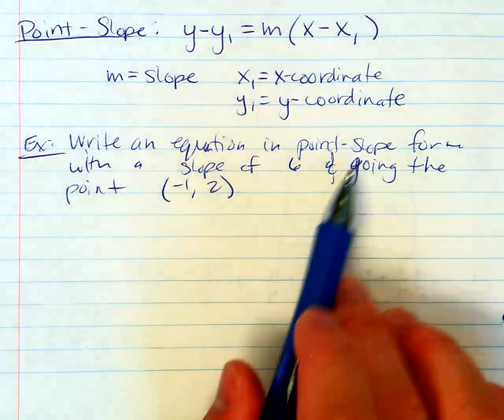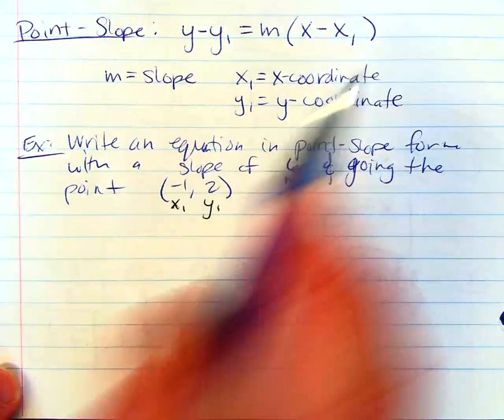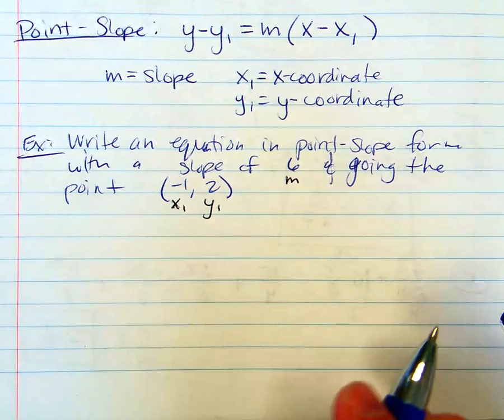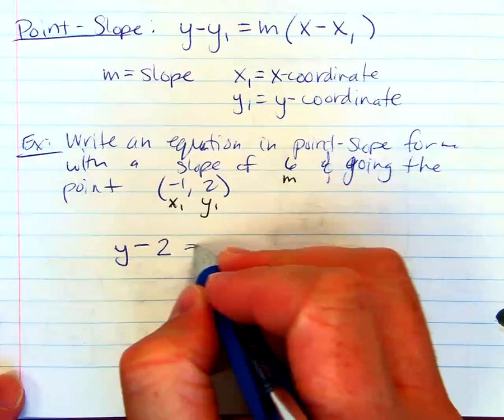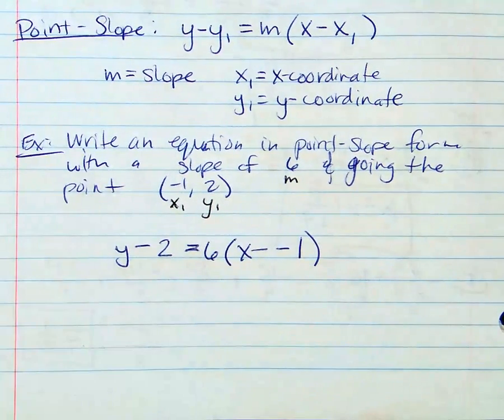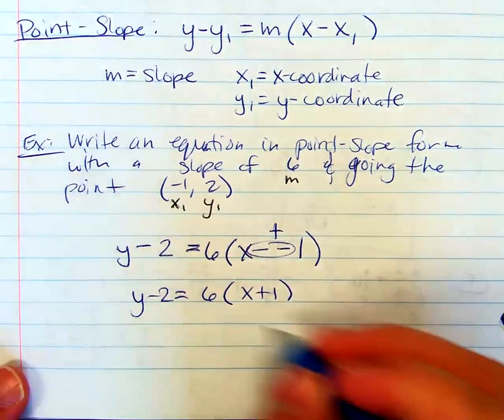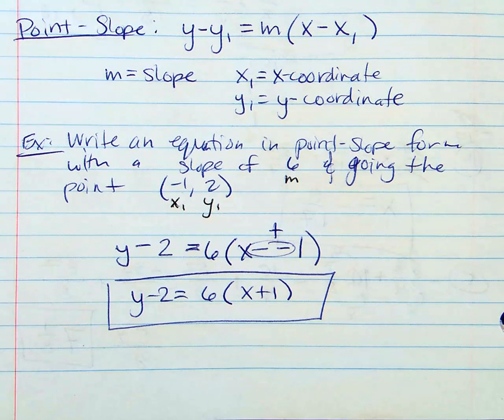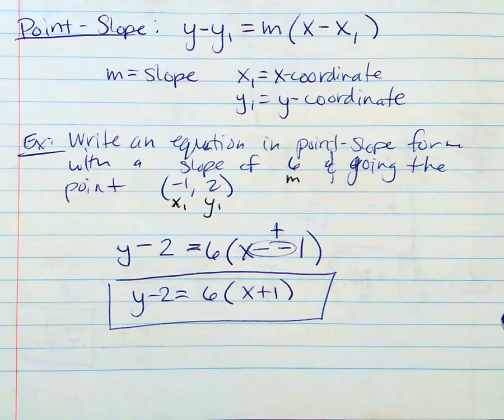Writing Equations in Point Slope